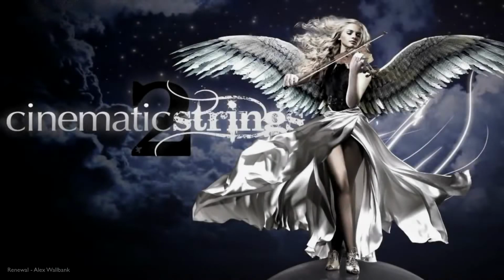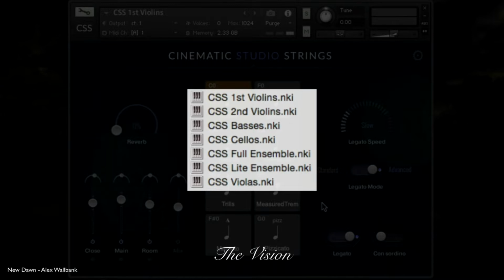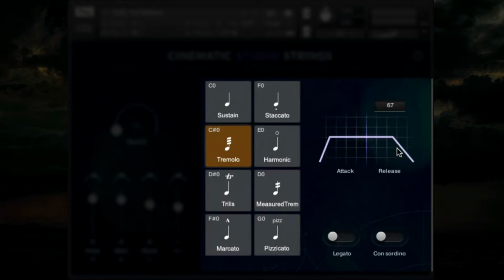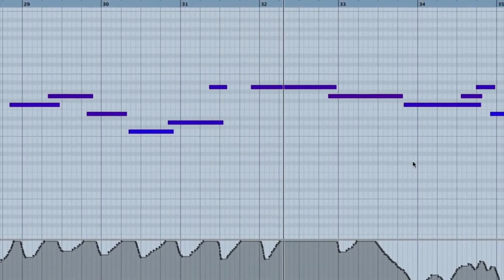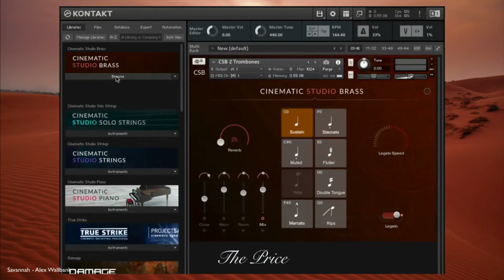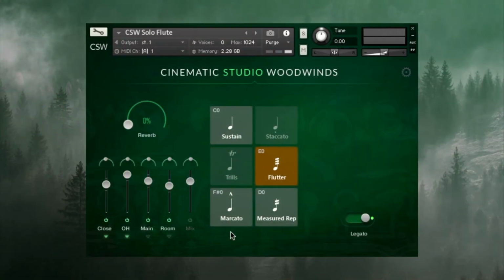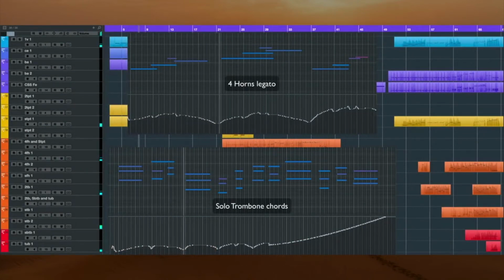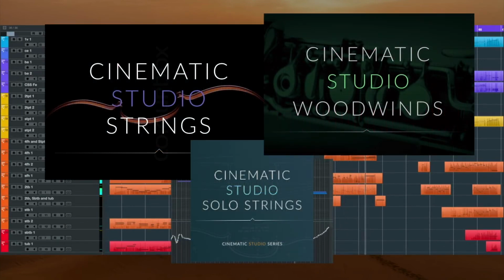Cinematic Studio Series: Everything You Need To Know!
Let's take a deeper look into the forces behind CSS.

Hey friends! In today's video, we'll explore Cinematic Studio Series, and give you some insights into the company, what they offer, and some personal recommendations. Enjoy!

0:00 Background and free gift!
0:58 Cinematic Strings 2
1:36 Cinematic Studio Series
1:51 The Vision
3:31 The Sound
5:18 The Price
6:22 The Workflow
7:19 Outreach and Marketing
8:02 Recap and favourites
8:34 My sample library buyer's guide!